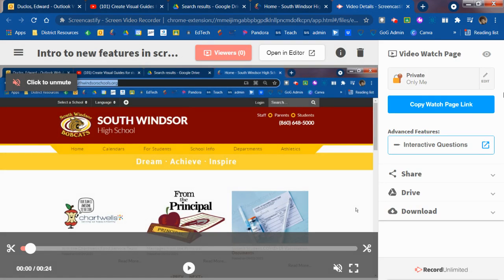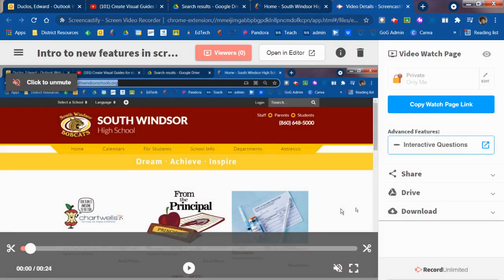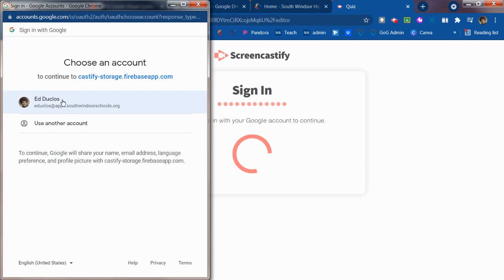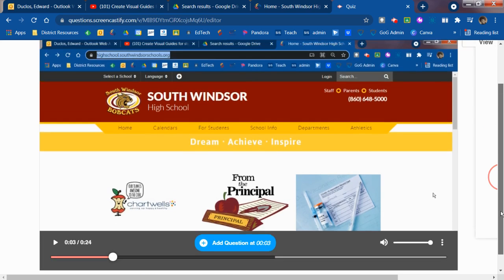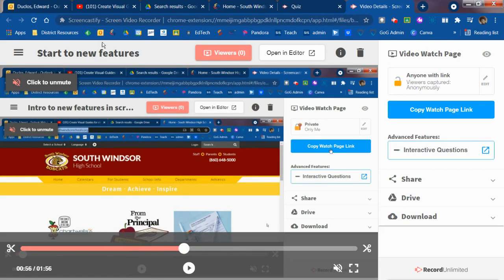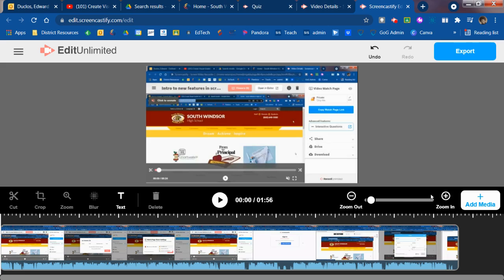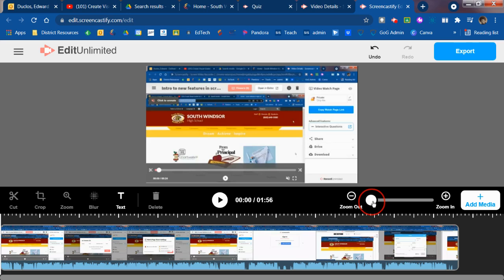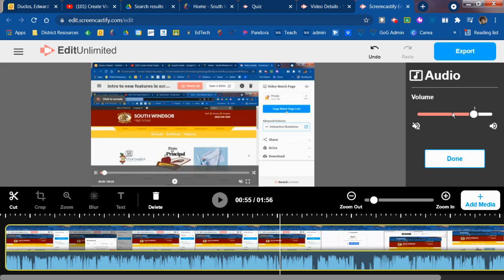New Features in Screencastify